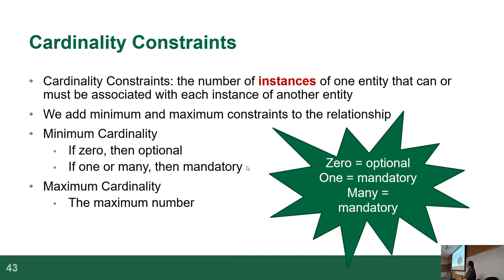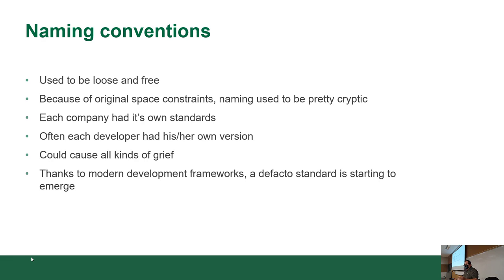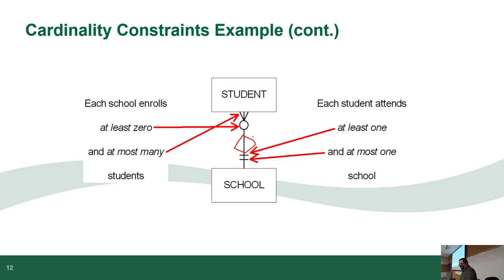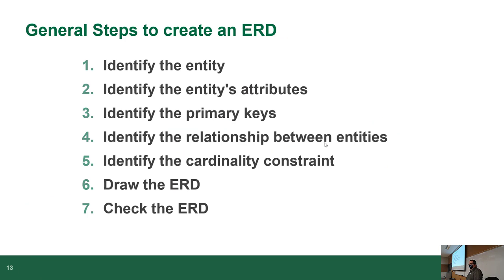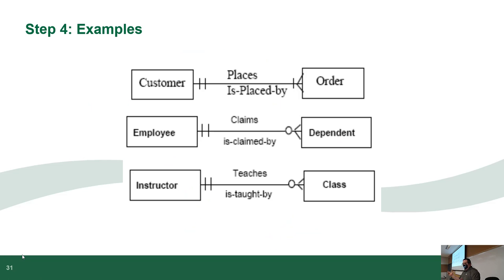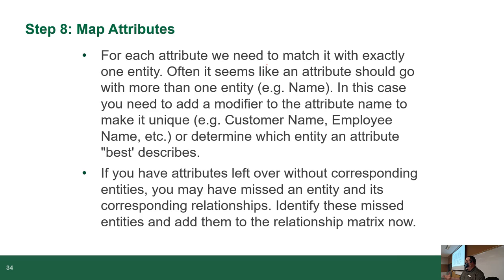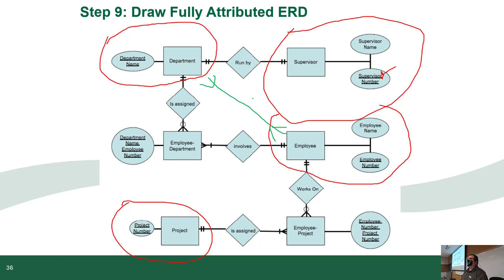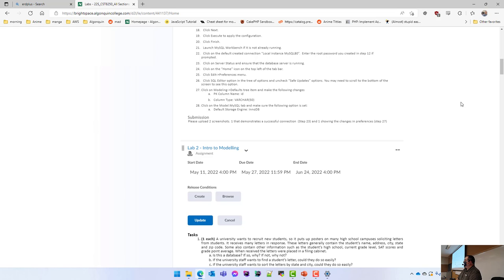CST8250 22S Lecture 2